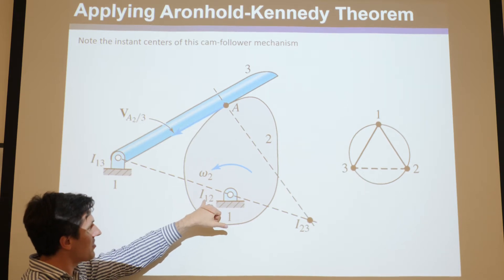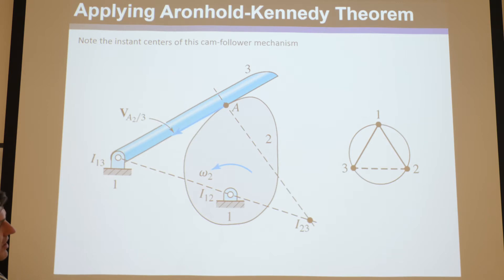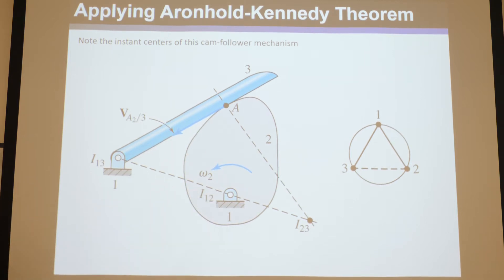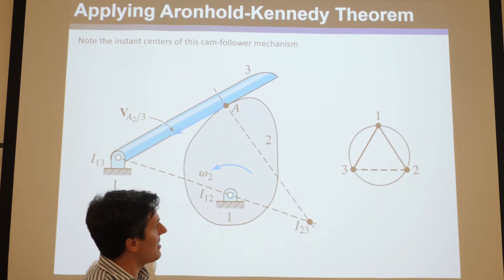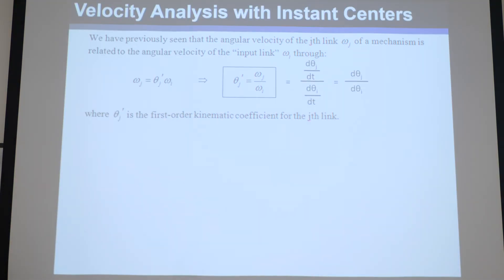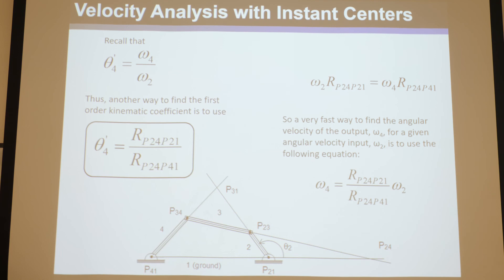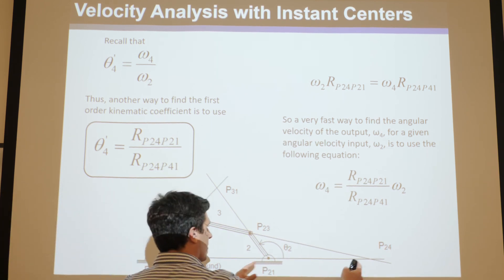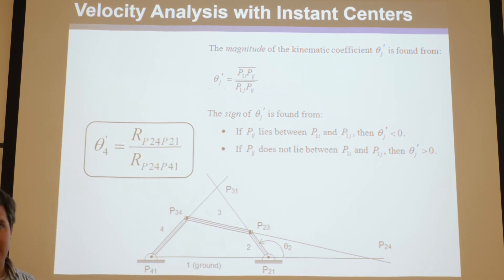Traditional Mechanisms and Mechanical Systems: Topic 3 Part 6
This video is part of a raw unedited lecture series about traditional mechanisms and mechanical systems given by Professor Jonathan Hopkins at UCLA. Specifically, Topic 3 provides the mathematics necessary to determine the velocity or speed of all the links within a mechanism consisting of rigid bodies joined together by traditional joints (e.g., prism and revolute joints) for any given configuration and input speed. Multiple analytical approaches are presented but the most powerful is the first-order kinematic-coefficient approach. Instant centers are also discussed and the Aronhold-Kennedy Theorem is introduced as a way of helping engineers find a mechanism’s instant centers. Graphical methods are also introduced that use the distances between instant centers to solve for first-order kinematic coefficients.